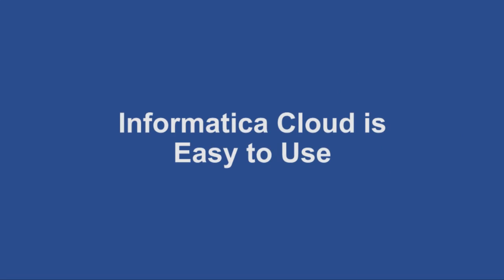An Introduction to Informatica Cloud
Sohaib Abbasi, Informatica Chairman and CEO, and Juan Carlos Soto, Informatica SVP and GM, provide an overview of Informatica Cloud.